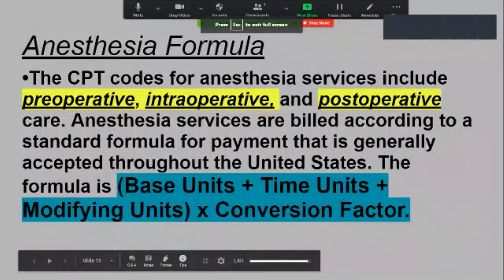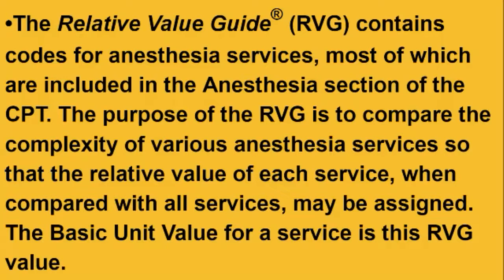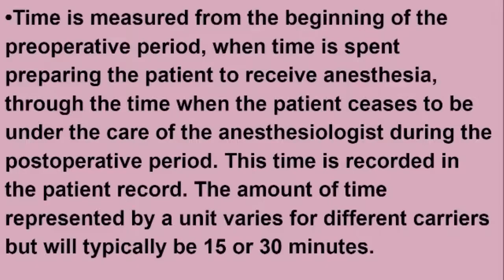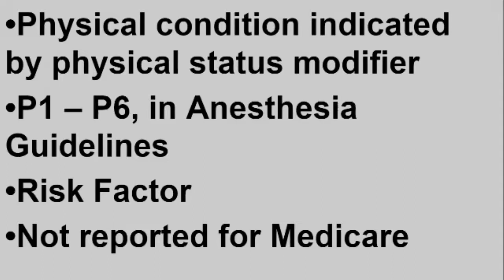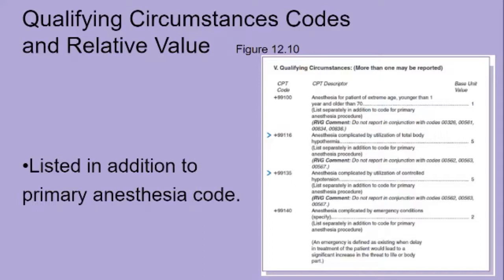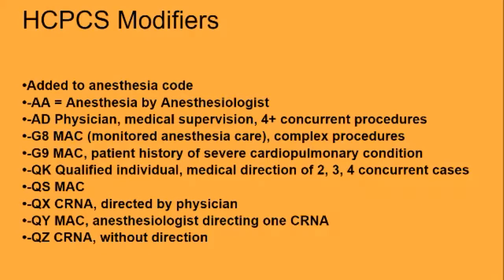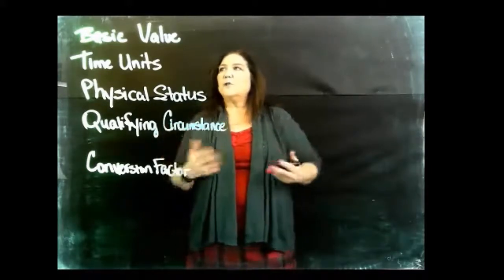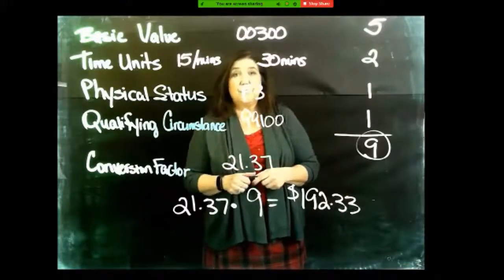Module 154 Anesthesia chapter 12 lecture pt 2